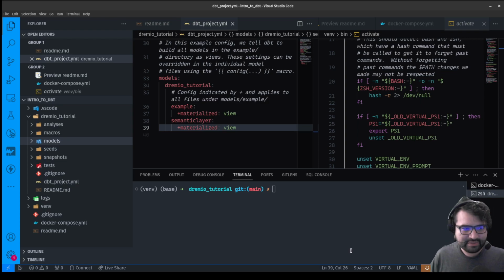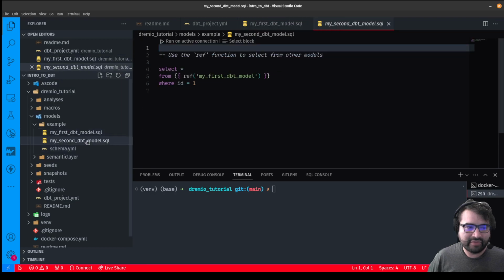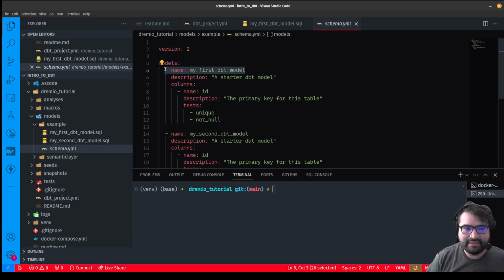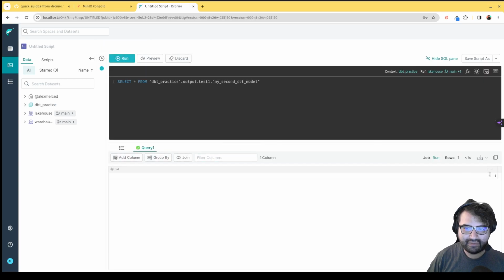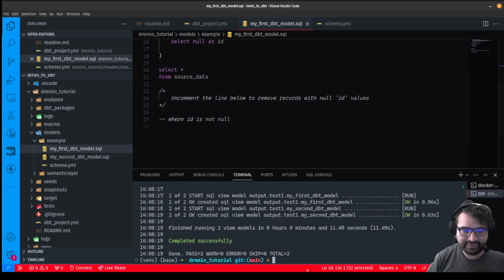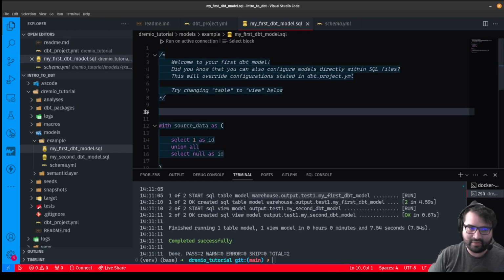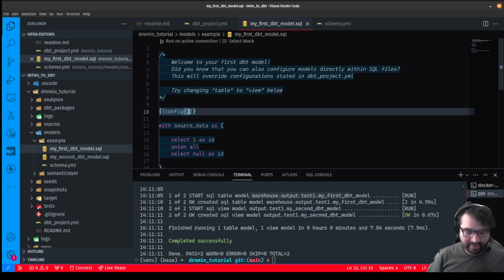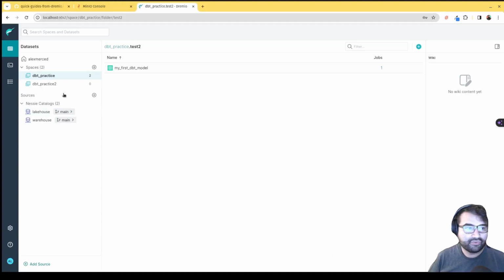Intro to dbt with Dremio #3 - Running dbt models (config and ref functions)